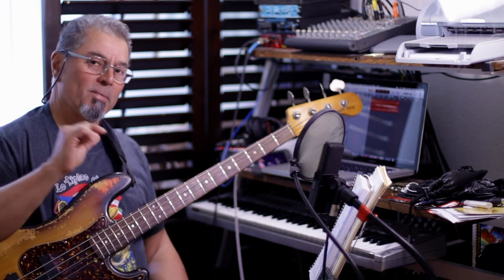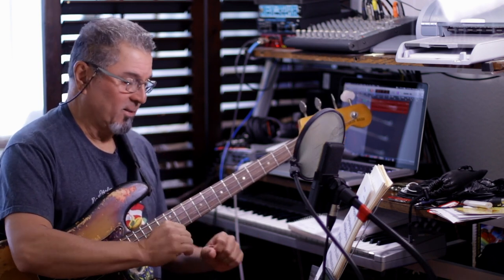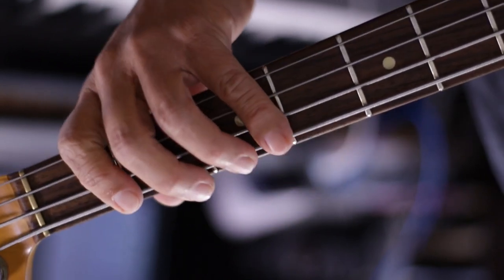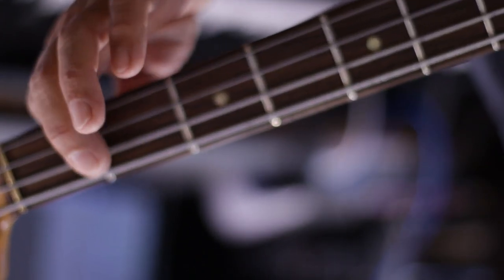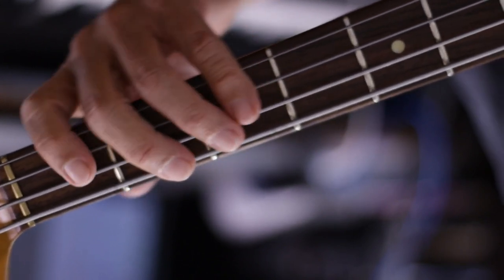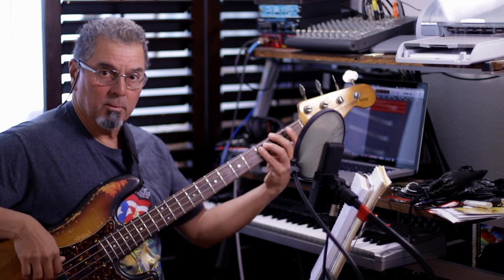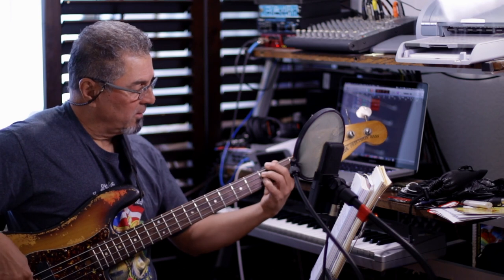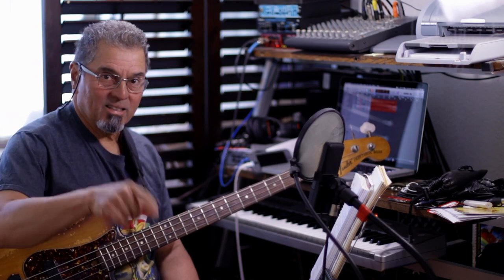Maraca's "Presentación" Tutorial by Eliseo